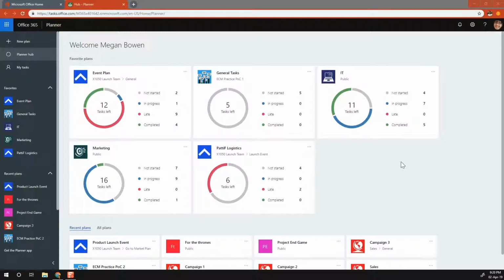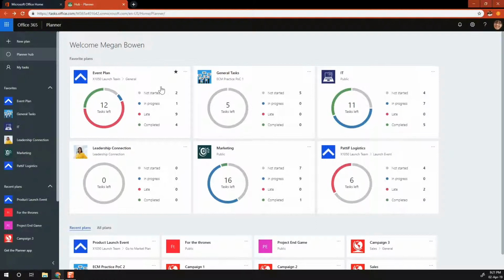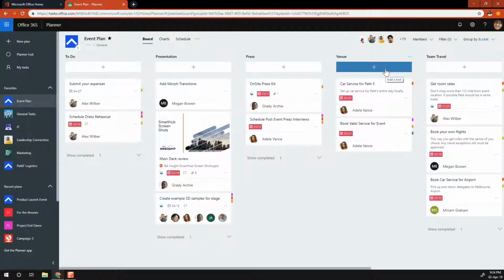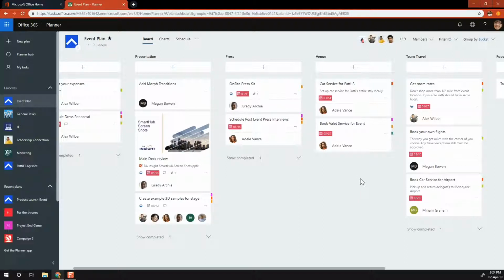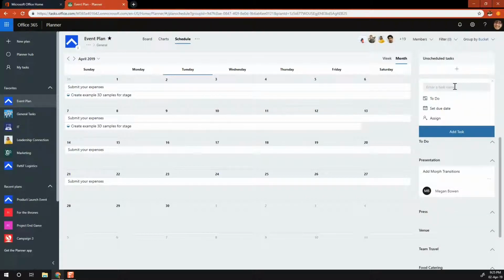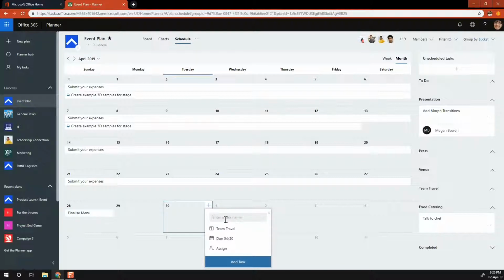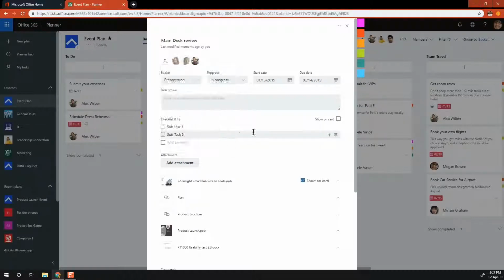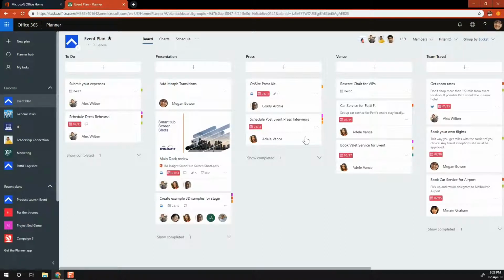Tips to organise tasks in Microsoft Planner | E90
In this vlog, I show you some tips to organise your tasks and boards in Microsoft Planner and improve your productivity. I even feature a tip from Michael Gannotti on how to assign checklist items to team members within the task. Thanks Michael for sharing the tip.

Join the Modern Work Community for free resources to maximise your investments and user adoption of Microsoft Office 365 (Microsoft 365) cloud platform